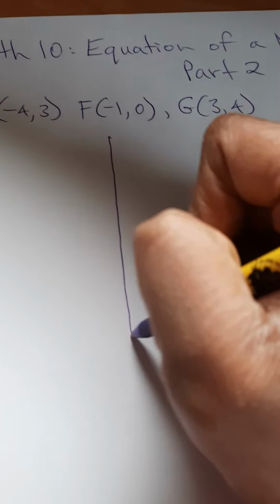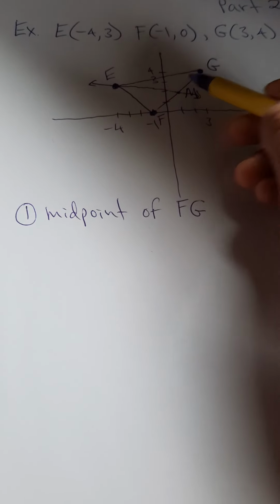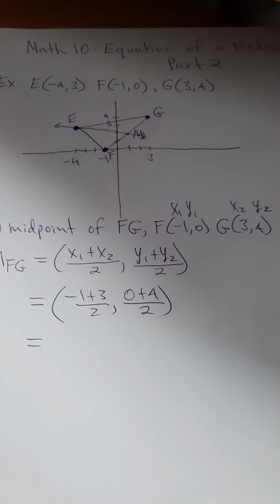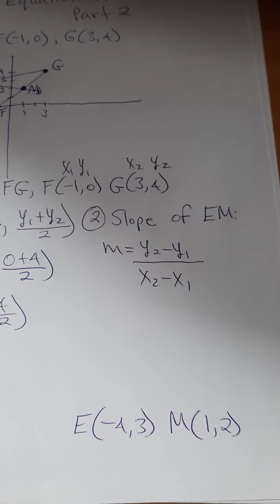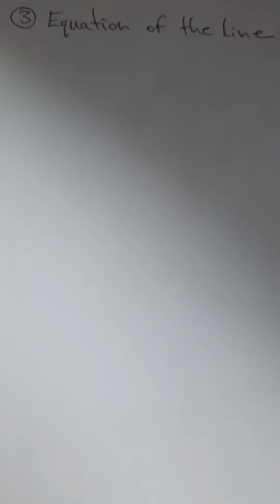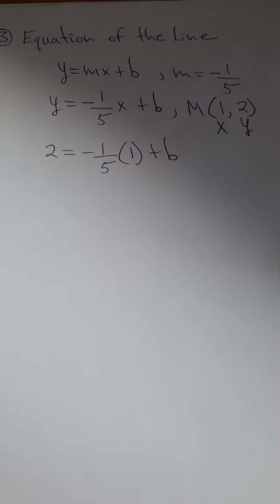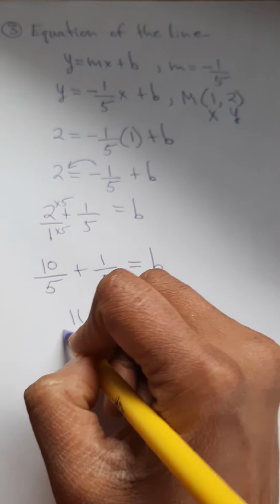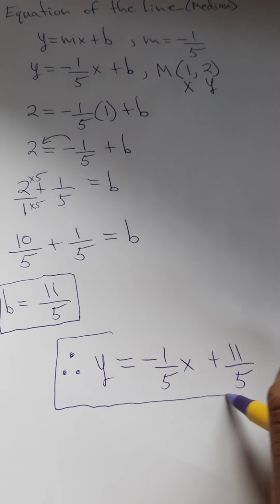Equation of a Median Part 2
In this video we are doing more examples on how to find the equation of a median.